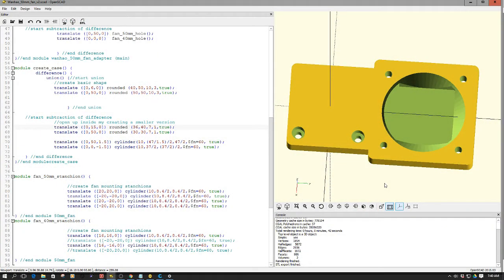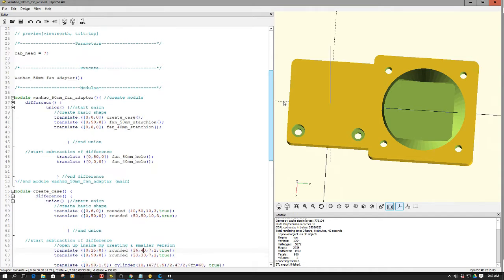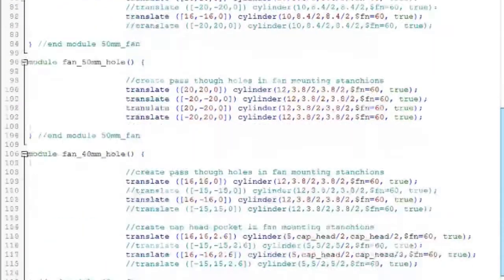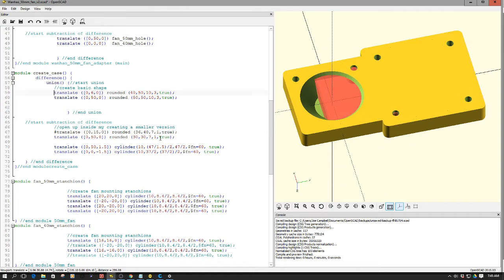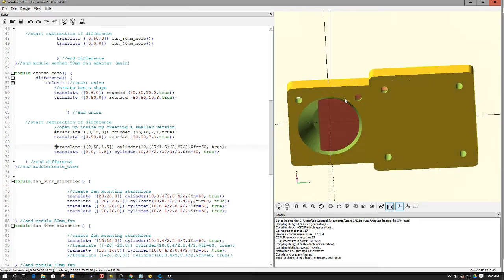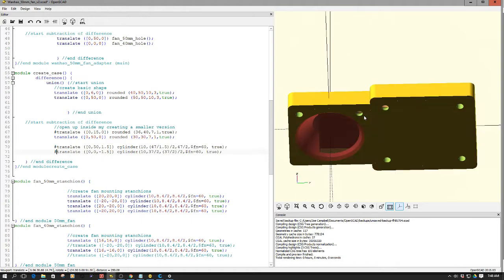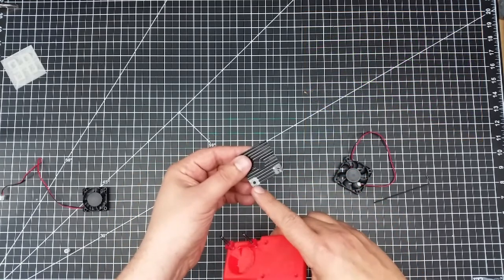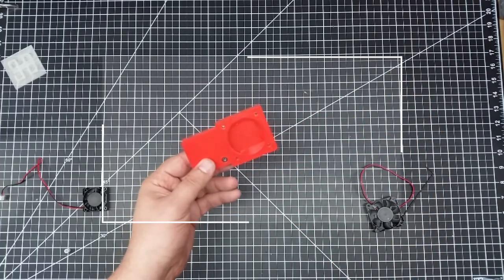Open SCAD - Wanaho 50mm Extruder Fan Adapter!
for more information on this and many other projects! As in this episode we will be finialy building that that 40mm to 500mm fan adapter for the extruder of the Wanhao as I simply stuck the Allen wrench in there just one to many time plus it needs more air dosen't it?  As you you never can enough cool air right!  But in all seriousines this model shows how build up simple manifolds in Open SCAD which is a handy ability for have.

For more information as well as the complete source code, please